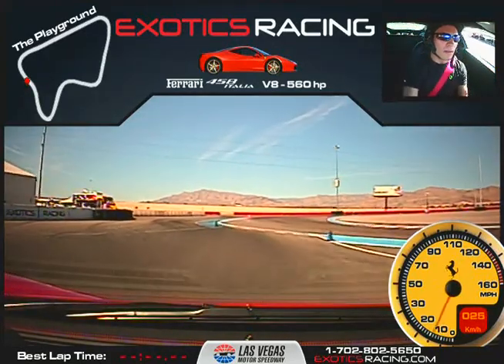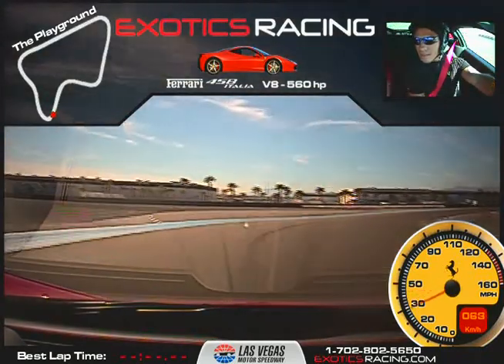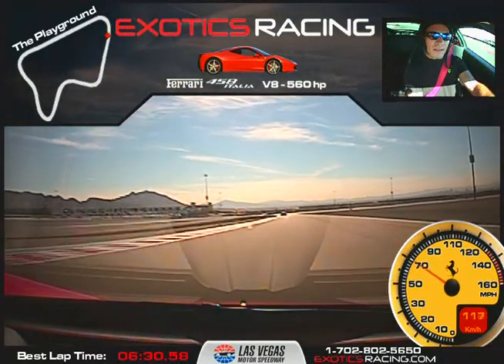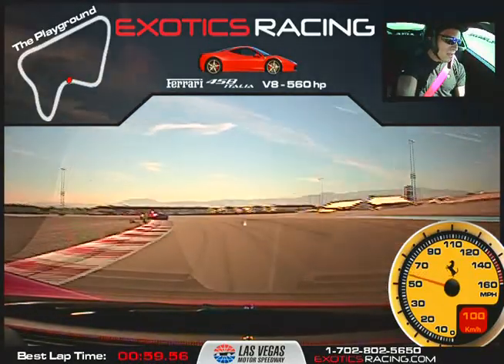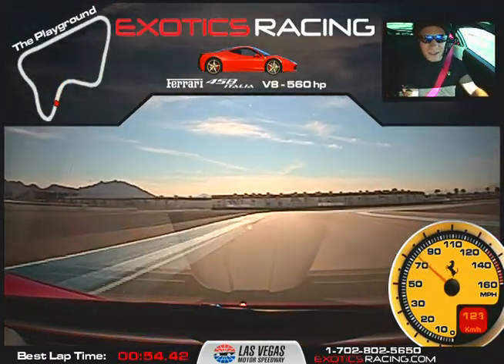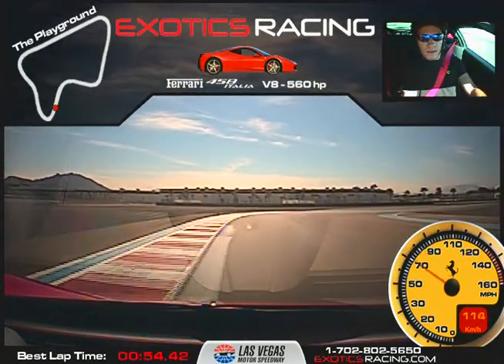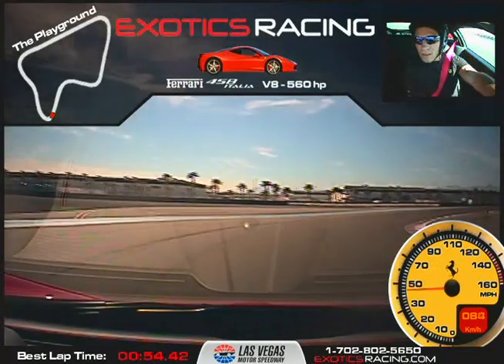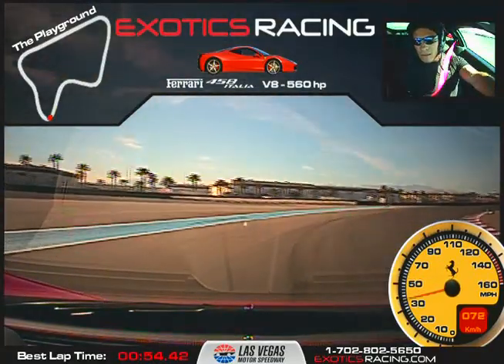Exotic Racing - Ferrari 458 Italia